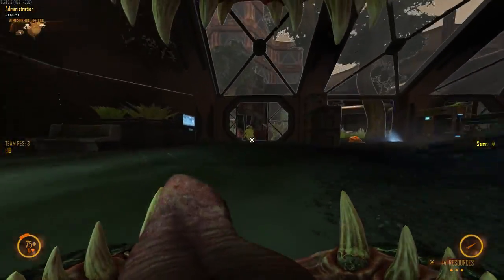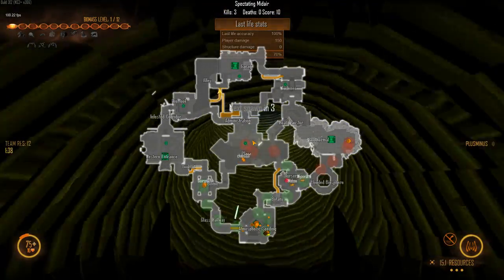1480568370 TGNS derelict 11m Aliens on December 01, 2016 build 312 by WhiskyJack